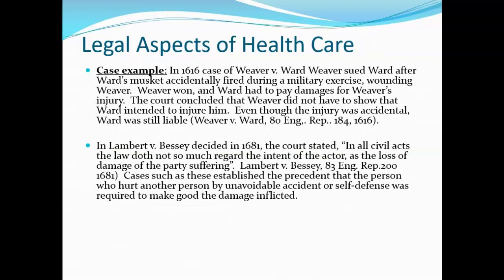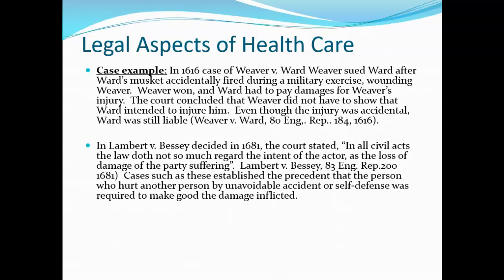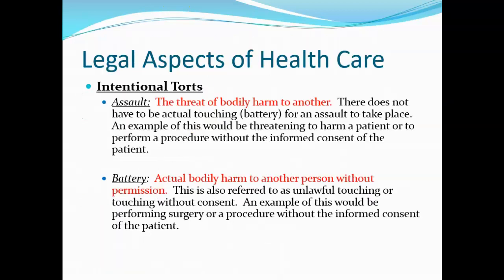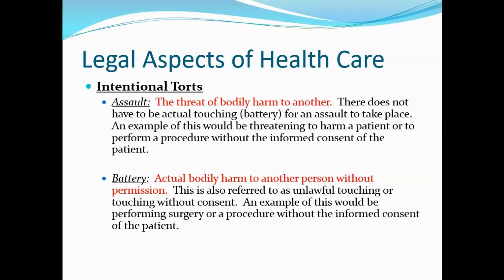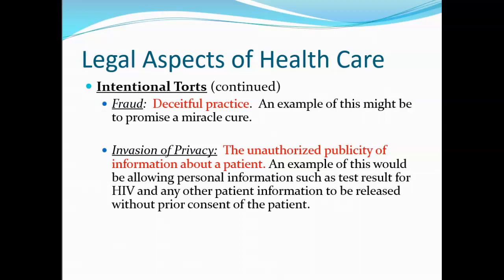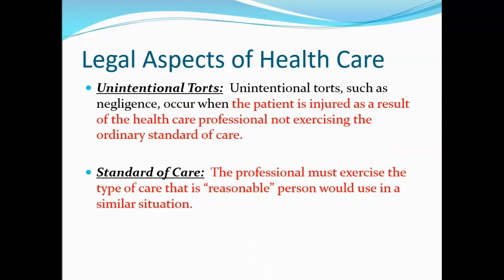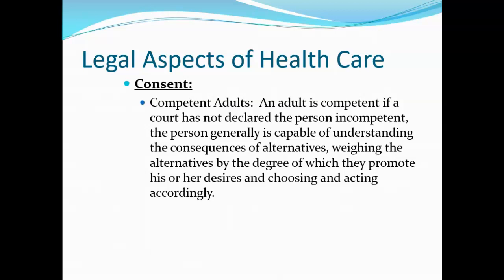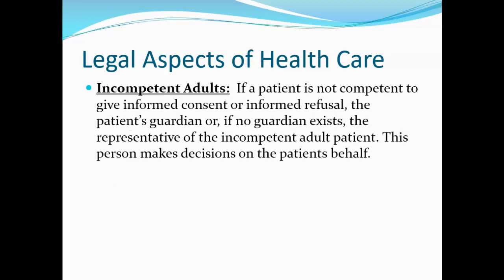Legal Aspects of Healthcare: Power Point 1